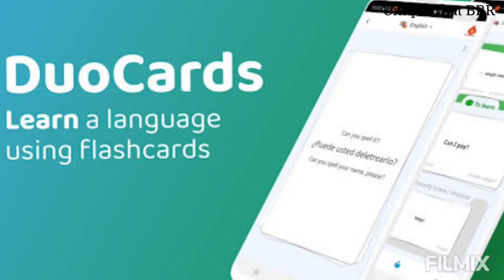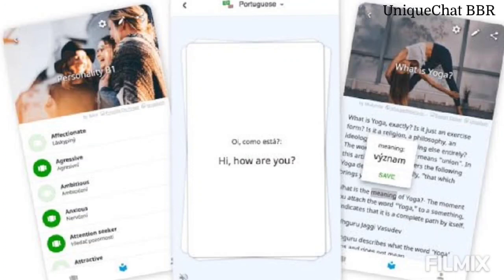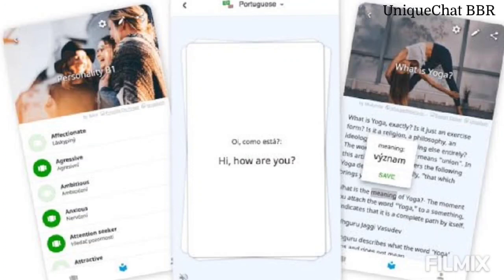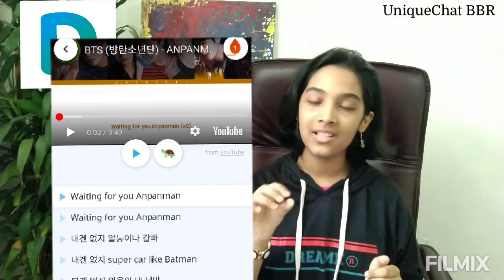How to Self-Study Korean|FREE Resources|Language tips|Learn Korean Easily|Kdramas, BTS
Easy realistic tips for mastering KOREAN, even more, faster than you would've thought! This video tells a cool plan surrounding how we can master any language not particularly Korean only!

~TO LEARN GERMAN THROUGH DUOLINGO USE THIS LINK FOR QUICK ACCESS.

OUR BRAIN HAS THE POWER TO LEARN ANYTHING AT ANY TIME & AT ANY AGE! So go ahead!
This video has some of the best *FREE* Resources I love to use!
~APPS MENTIONED IN THIS VIDEO: ~MEMRISE, ~DUOLINGO,~DUOCARDS.
~KDRAMAS MENTIONED IN THIS VIDEO:
 DESCENDANTS OF THE SUN, BOYS OVER FLOWERS, VINCENZO, THE HEIRS, MY ROOMMATE IS A GUMIHO, THE LEGEND OF THE BLUE SEA, KING THE ETERNAL MONARCH, GOBLIN, etc.

~CDRAMAS MENTIONED IN THIS VIDEO:
 METEOR GARDEN, FALLING INTO YOUR SMILE, HELLO MR.GU,GO GO SQUID, SWEET FIRST LOVE, MY GIRL, PUT YOUR HEAD ON MY SHOULDER, UNFORGETTABLE LOVE, HIDDEN LOVEetc.

~K-POP BANDS SUGGESTIONS:
BTS ( ARMY!), TXT, EXO, BLACKPINK, TWICE, NCT, ENHYPEN, etc. BUT I STAN ONLY *BTS* cuz I just love their music!

[ This is not a sponsored video & all the opinions about everything mentioned in the video are 100% of my own! ]

I ALSO HAVE A BLOG WITH DETAILED TIPS FOR LEARNING KOREAN:~Learn Korean blog
So, yeah, I really hope that you love this video!
*QUICK LINKS TO BUY  BOOKS & MORE!:
[ EAT THAT FROG BY BRIAN TRACY] (MAKES U A PRODUCTIVE PERSON EVER!)
[ THE ALCHEMIST BY PAULO COELHO] ( Life-changing!)
[THE IKIGAI - THE JAPANESE SECRET TO A LONG AND HAPPY LIFE.]
[ THE MONK WHO SOLD HIS FERRARI BY ROBIN SHARMA.] ( Powerful!)
[ SUDHA MURTHY GRANDMA'S BAG OF STORIES.] ( OUTSTANDING!)
[ THE MAGIC, THE SECRET.] ( Can't express its help in my life! So helpful!!)
[ SHRIMAD BHAGAVAD GITA - YATHAROOP HINDI.]
[DALE CARNEGIE'S 5 BOOK SERIES] (Which I've bought!)
[ चुटकीचं जग by Faruk Kazi Book ] ( Really impressive!)
AND YES, I'M OF COURSE ADDING MORE BOOKS AS THE TIME GOES ON!